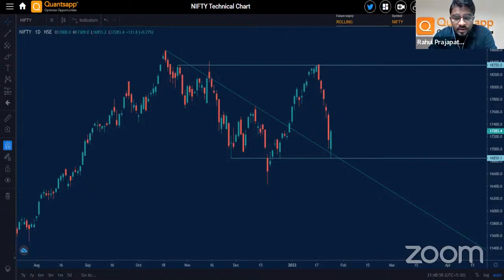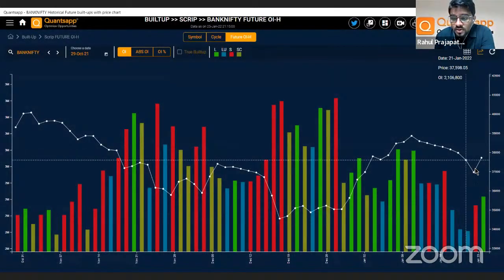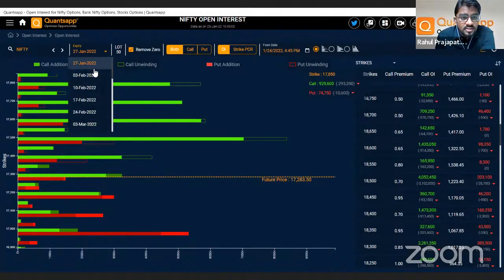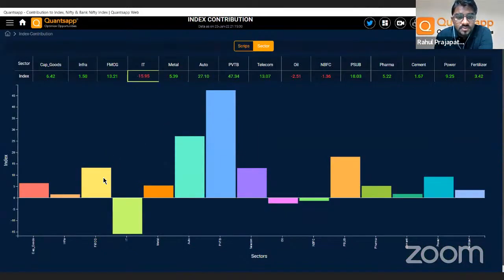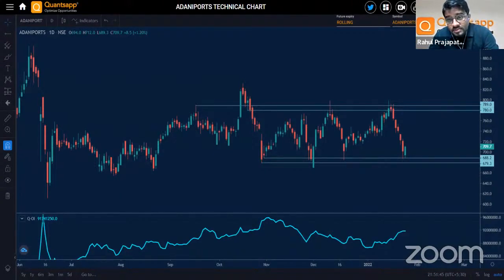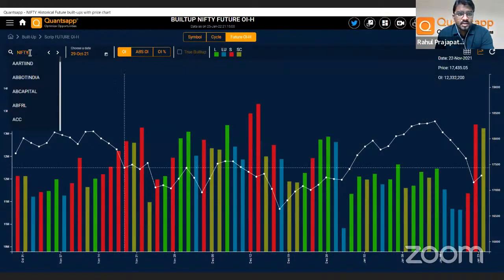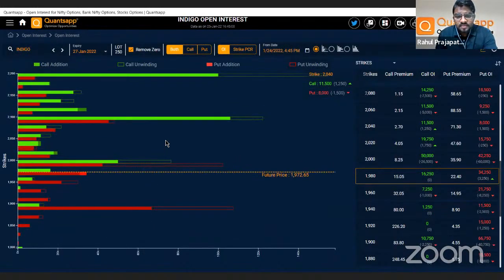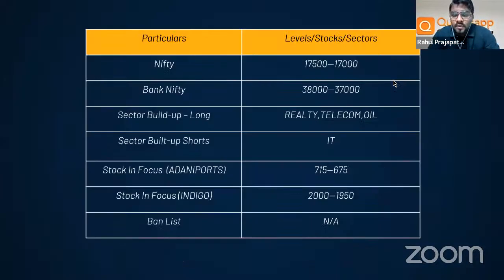Pre-Market Futures & Options Brief: 27 Januray - 2022 || Quantsapp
Quantsapp's Pre-Market Futures & Options Brief. Navigate to the web app

Built-up Future OI
Ban List
SGX Nifty
Technical Charts
Gainer Loser